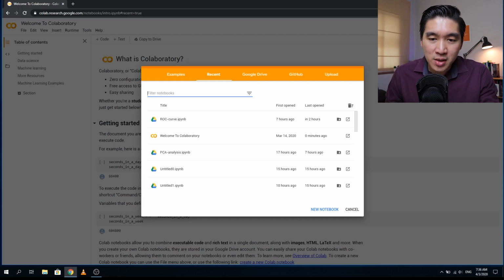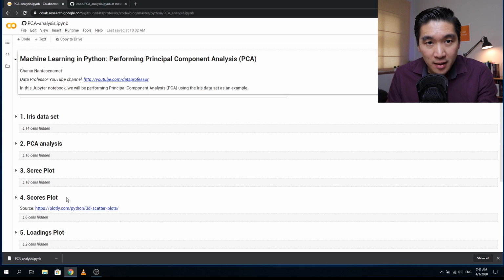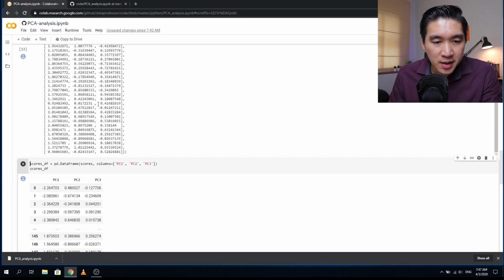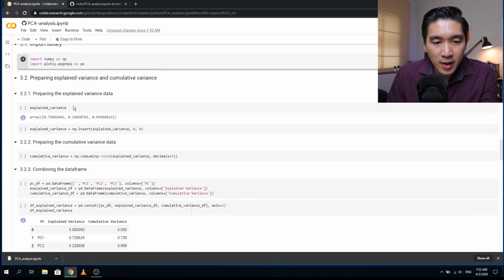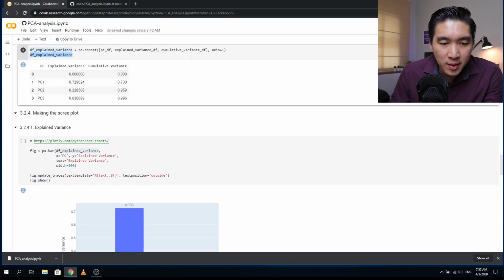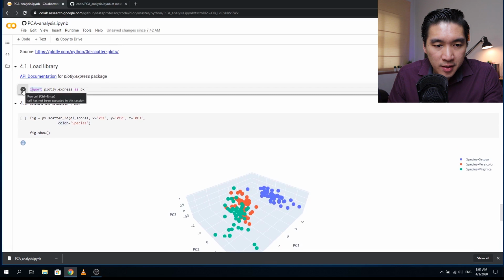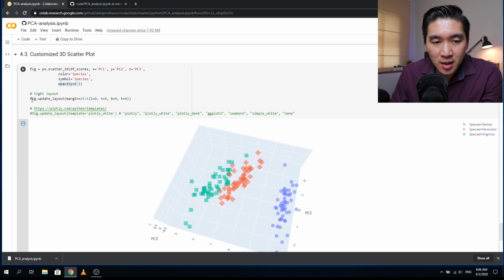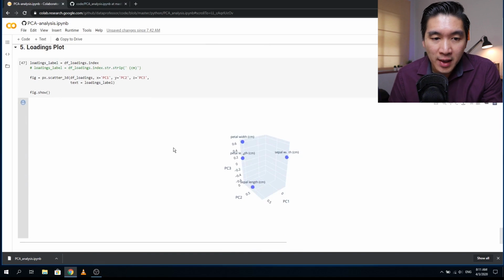Machine Learning in Python: Principal Component Analysis (PCA) for Handling High-Dimensional Data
In this video, I will be showing you how to perform principal component analysis (PCA) in Python using the scikit-learn package. PCA represents a powerful learning approach that enables the analysis of high-dimensional data as well as reveal the contribution of descriptors in governing the distribution of data clusters. Particularly, we will be creating PCA scree plot, scores plot and loadings plot.